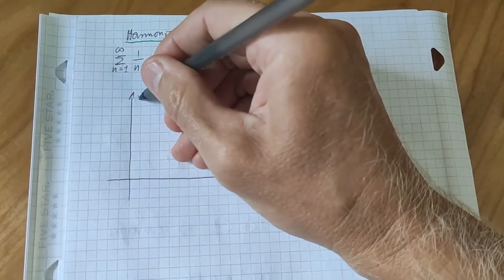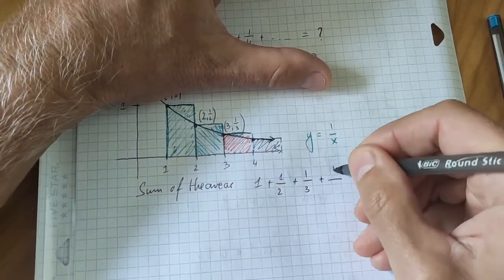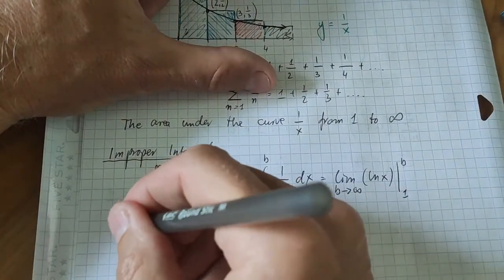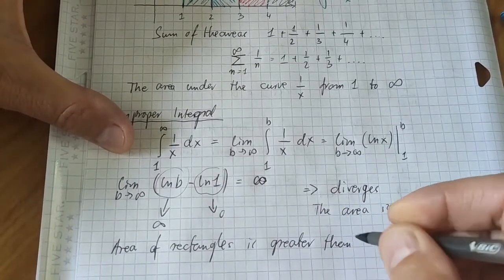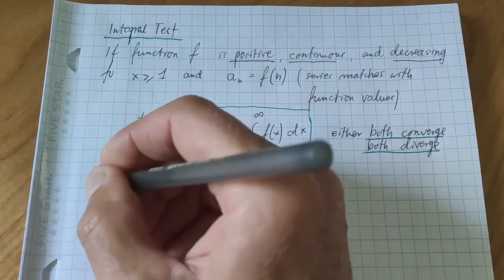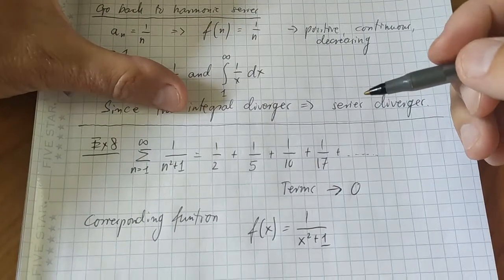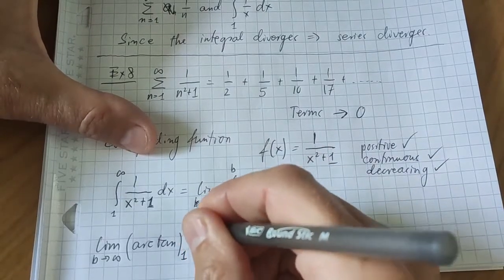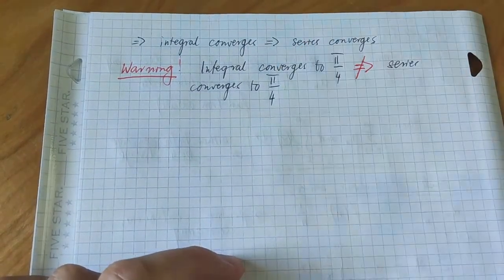10 4 Integral Test 2